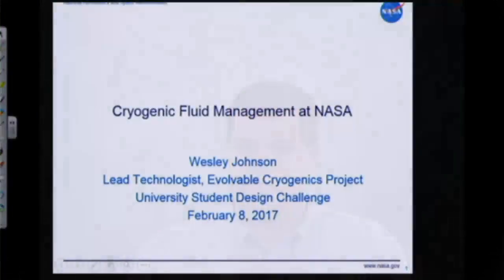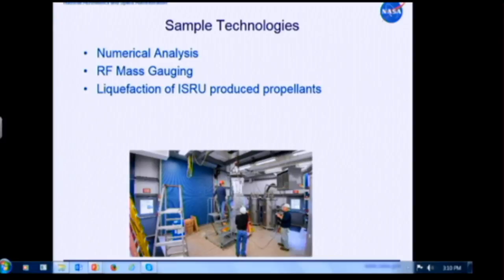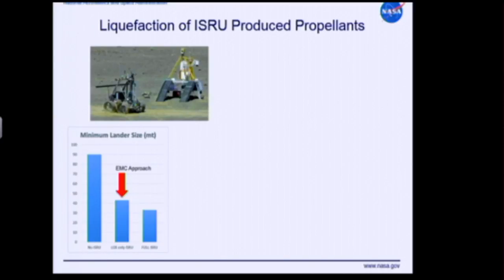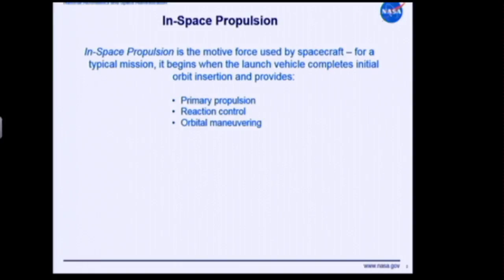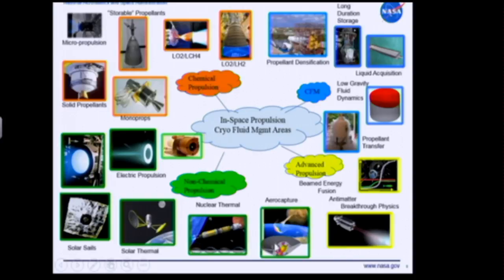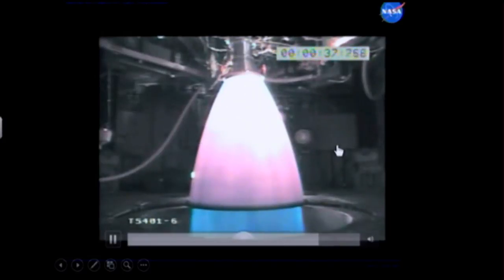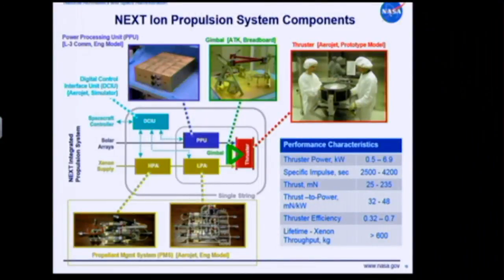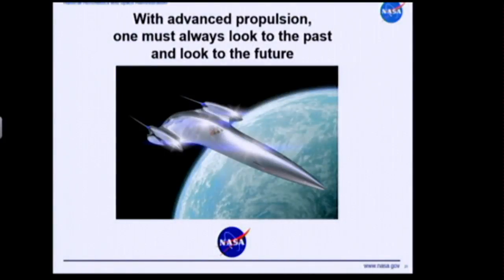University Student Design Challenge - Wesley Johnson & Rex Delventhal